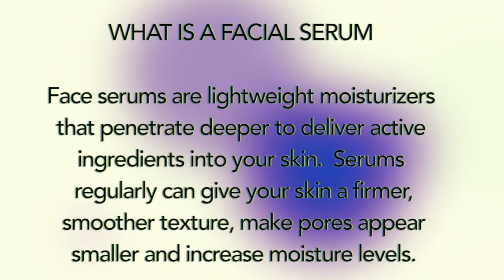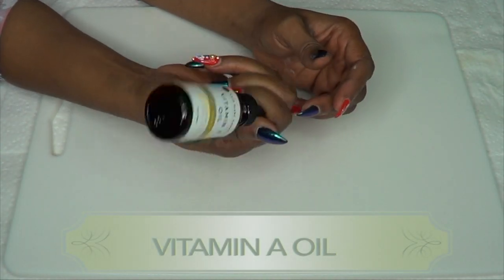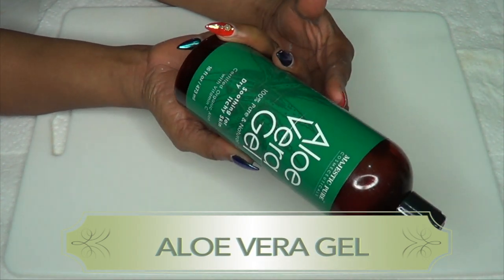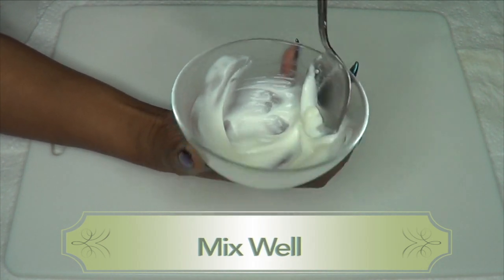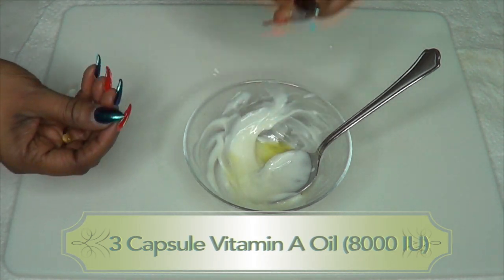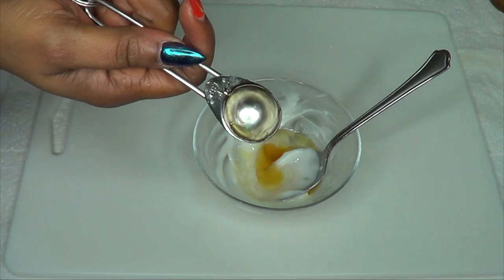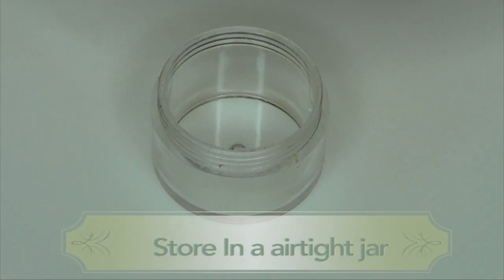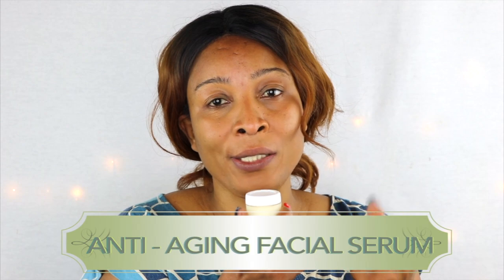APPLY THIS AMAZING SUPER FAST SERUM, REMOVE WRINKLES FINE, LINES DARK SPOTS + LARGE PORES |Khichi Be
APPLY THIS AMAZING SUPER FAST SERUM, REMOVE WRINKLE FINE LINES AND LARGE PORES
I love using a facial serum on my skin. I love the way it feels on my skin and I also love that they are usually lightweight. In fact that I love serum so much I always find it a pleasure to make my own. In this video, I am sharing one of my personal homemade serum. It is pretty easy to make and I shared all the ingredients and steps to make this wonderful serum. I also have a live demonstration at the end of the video of how to use. Enjoy!!
WHAT IS A FACIAL SERUM
Face serums are lightweight moisturizers that penetrate deeper to deliver active ingredients into your skin.  Serum regularly can give your skin a firmer, smoother texture, make pores appear smaller and increase moisture levels.

PRODUCTS USED:

ARGAN OIL

VITAMIN A. OIL

VEGETABLE GLYCERINE